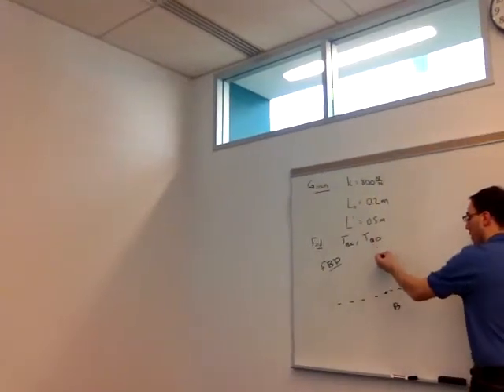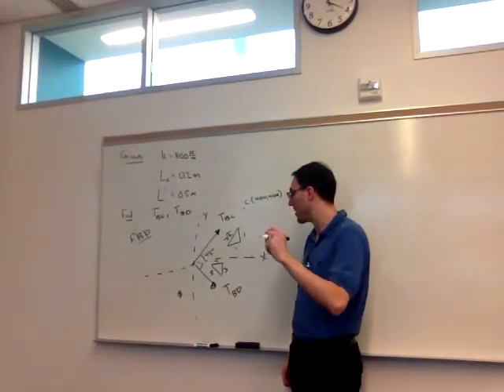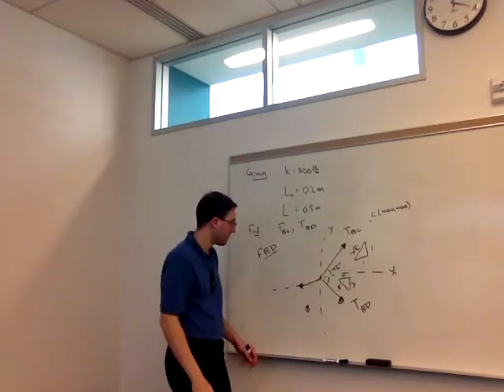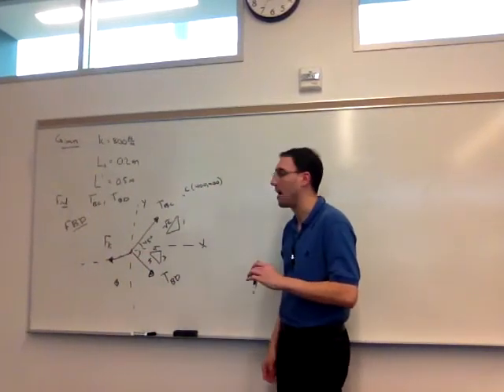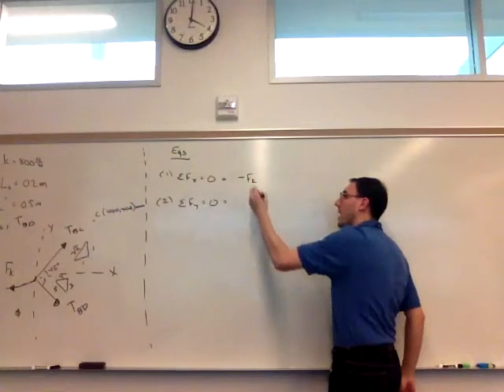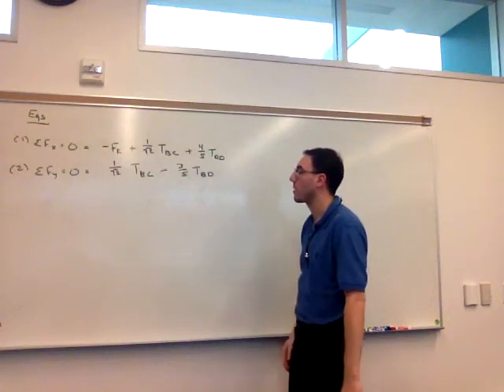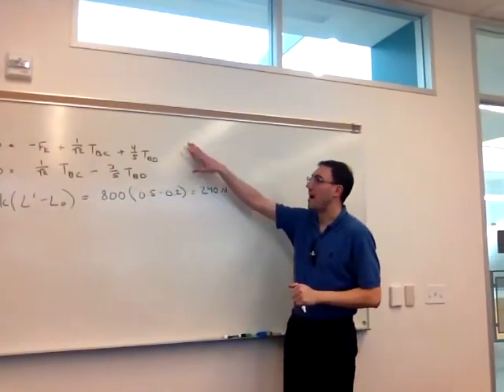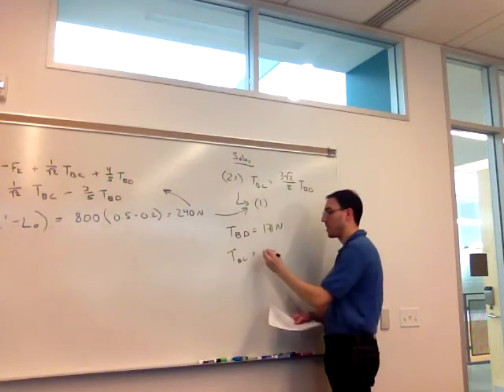EMCH 211 03 03A Solving 2D particle equilibrium with spring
Solving 2D particle equilibrium with spring